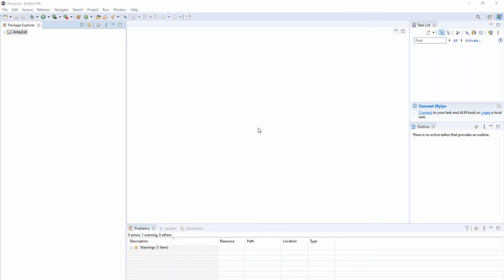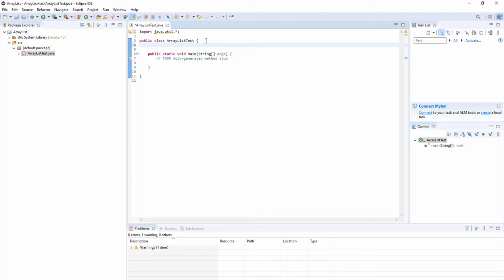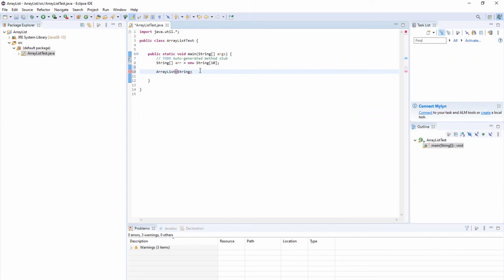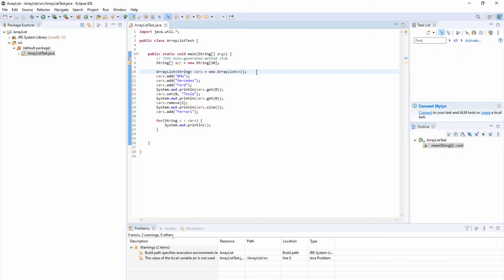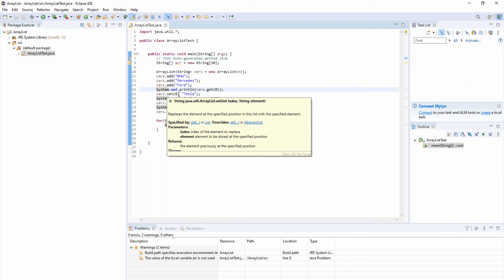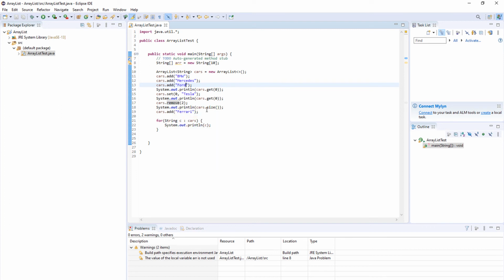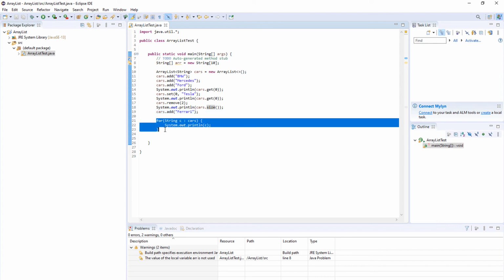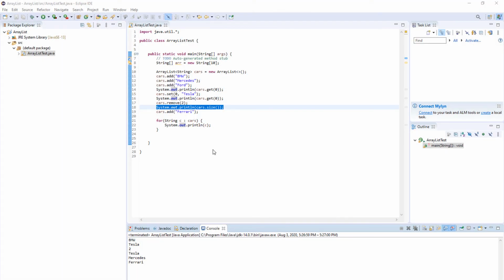Learn ArrayList in Java | Tutorial with examples for Beginners | Collections in Java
ArrayList Tutorial for Beginners with examples - Collections Tutorial in Java. Complete ArrayList explanation in Java Data Structures.
Today I am going to show the importance of an Array List in Java. Now you might say what do I need ArrayList for i can just use arrays it is simpler. And I get you I used to say that, but I'll show you that ArrayLists are easy and really really useful. So, lets get started

Time Stamps
00:00 - Intro
00:30 - Setup
1:10 - Difference Between Array and ArrayList
1:45 - Creating an ArrayList
4:00 - Methods to use on ArrayList
6:05 - Running the program

The difference:

The difference between and array and arraylist is the size of the array cannot be changed, you have to create a new array with bigger size, while the sze of an arrayList can be changed. You can just add elements and don't need to worry about size.